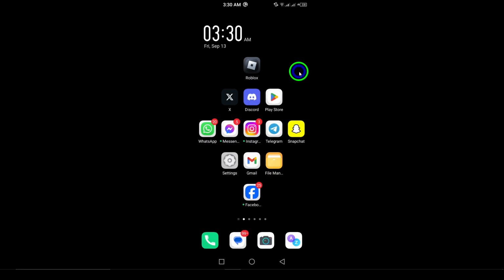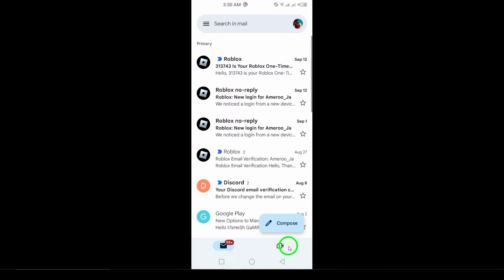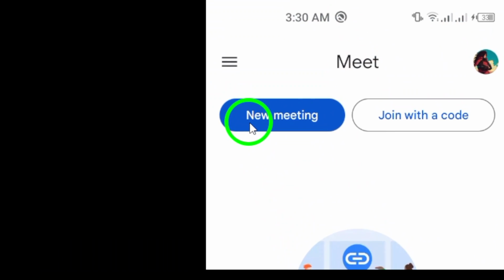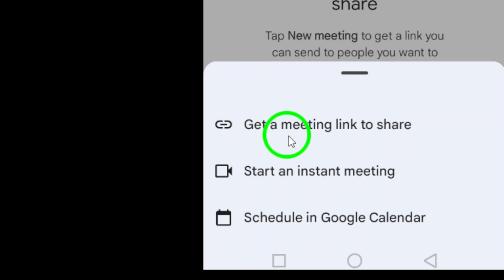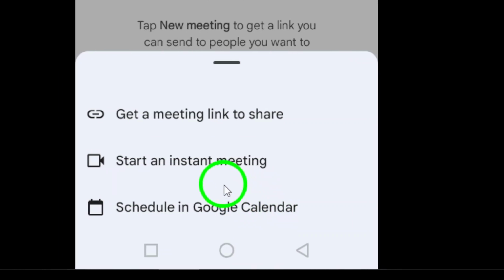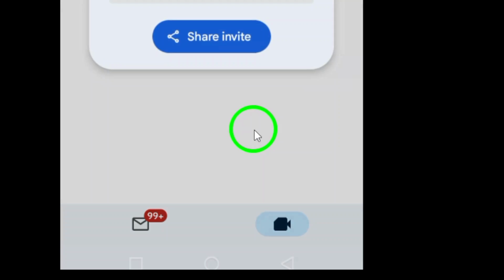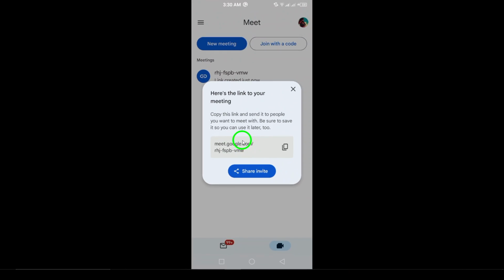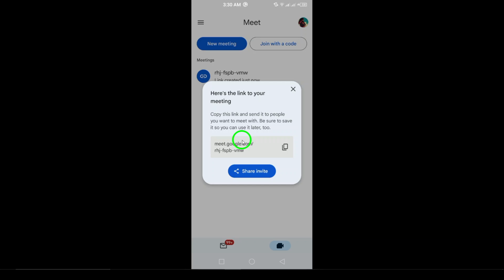How to Invite Friend to Join Video Live on Gmail (Updated)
Learn how to invite a friend to join a video live session on Gmail with our easy-to-follow guide! In this updated tutorial, we’ll walk you through the steps to set up a live video meeting and share the link with your friend.

1. Open the Gmail app on your Android device.
2. Tap on the “Meet” tab at the bottom of the screen.
3. Start a new meeting:
   - Tap on “New meeting.”
   - Choose the best option for your needs: “Get joining info to share,” “Start an instant meeting,” or “Schedule in Google Calendar.”
4. Share the meeting link:
   - If you chose “Get joining info to share,” a link will be generated. Share this link via email, chat, or another messaging app.

Watch now to get started with your video meetings on Gmail

Chapters:
00:00 Intro
00:12 Soultion
01:05 Outro